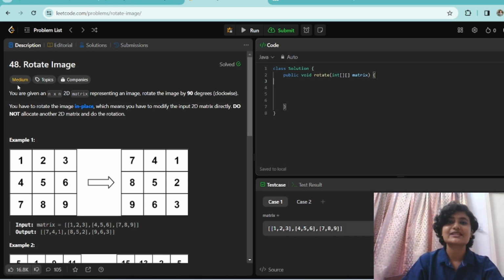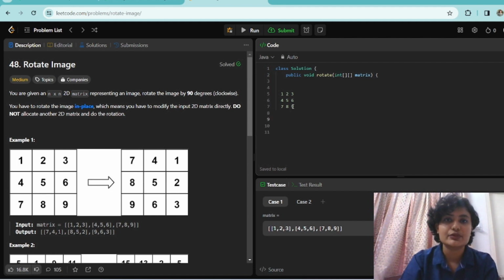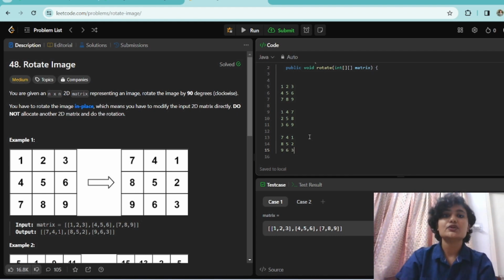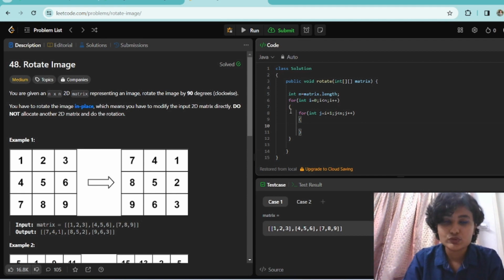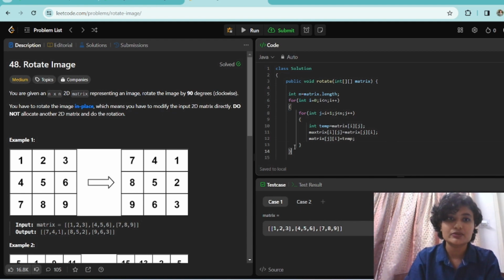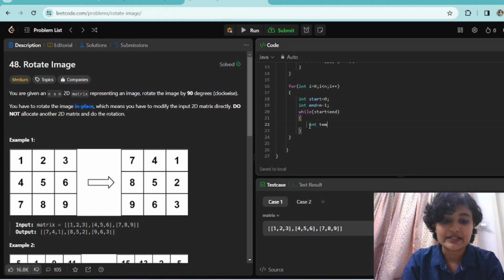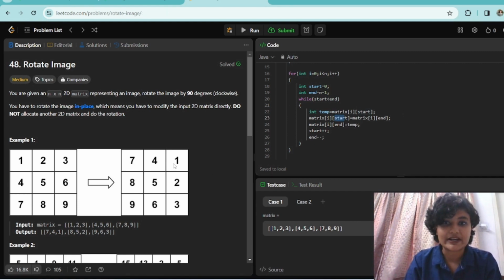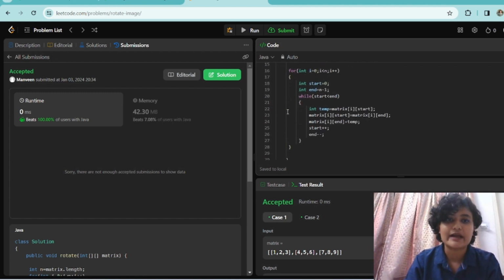Leetcode 48. Rotate Image - Matrices [Explanation with code]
The above video is about problem number 48 of leetcode along with the code and explanation.